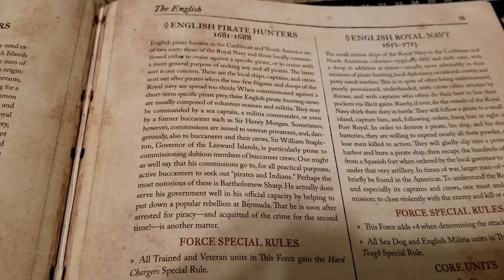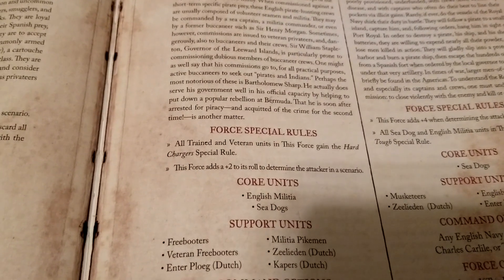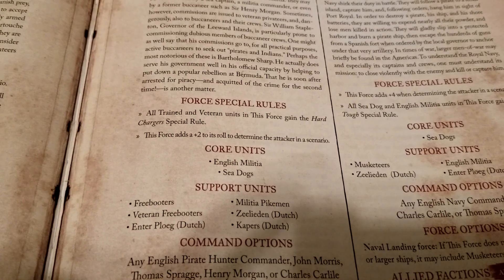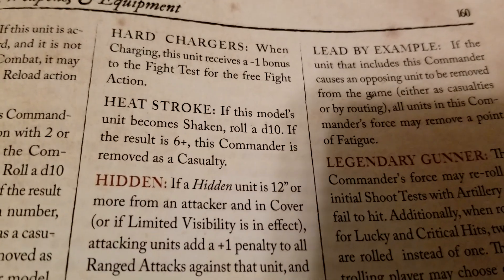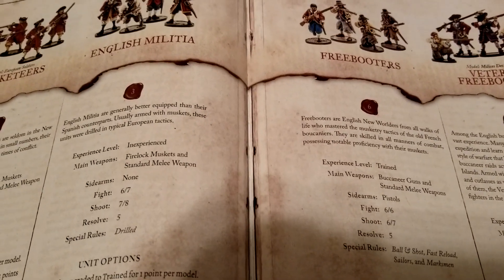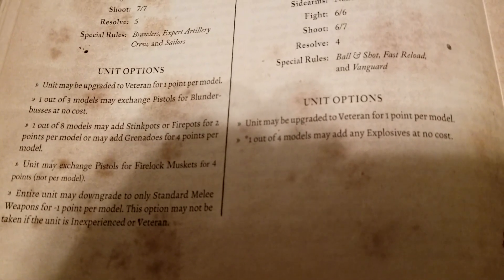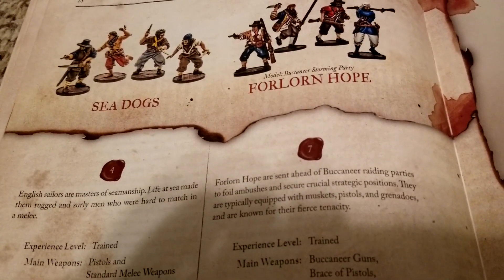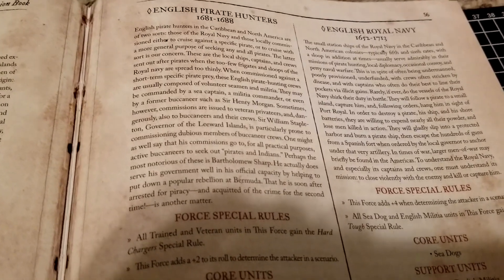Blood & Plunder - English Pirate Hunters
We take a look at the English Pirate Hunters subfaction!

A Robust Crew